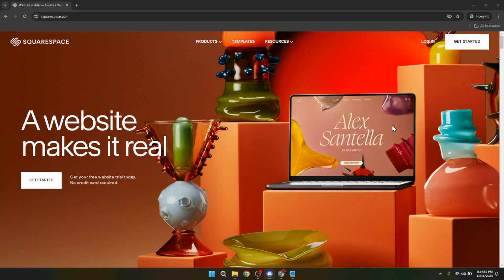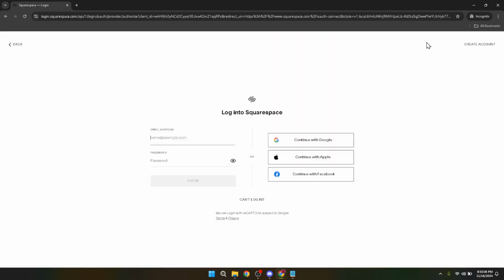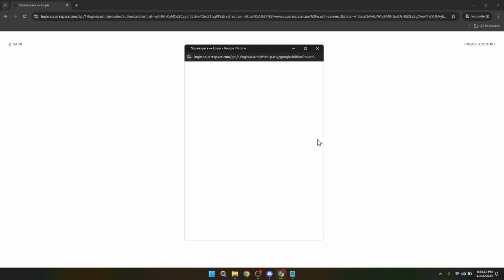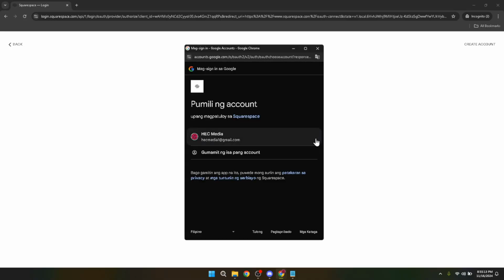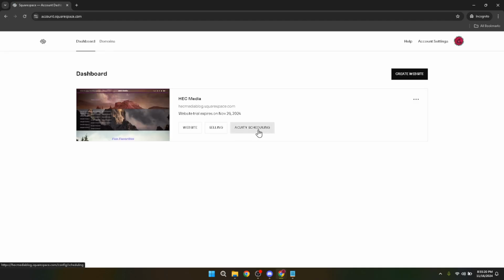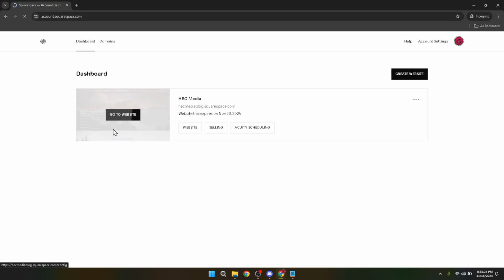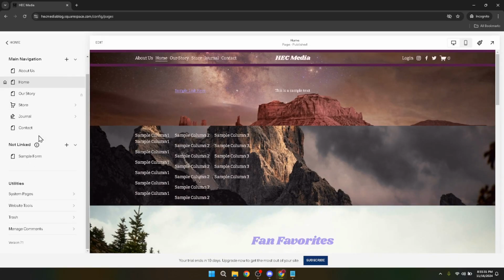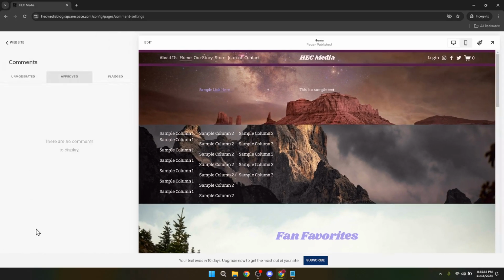How to View Comments on Squarespace (Full 2024 Guide)